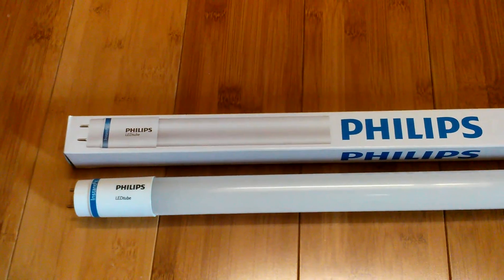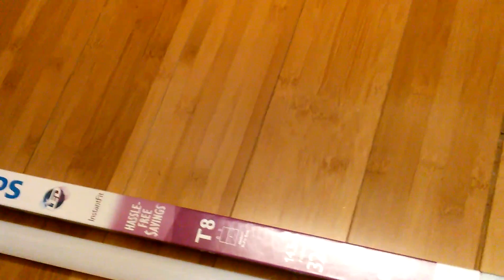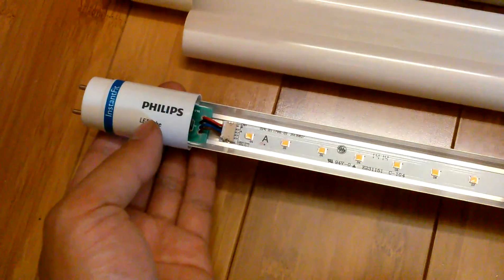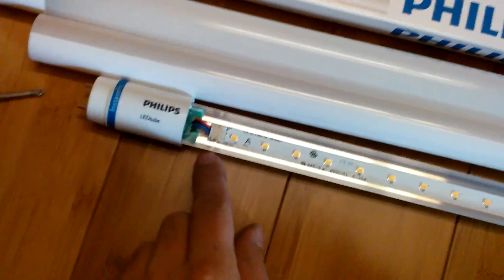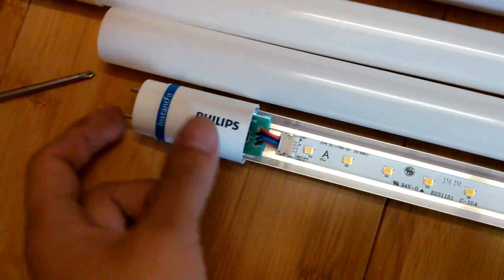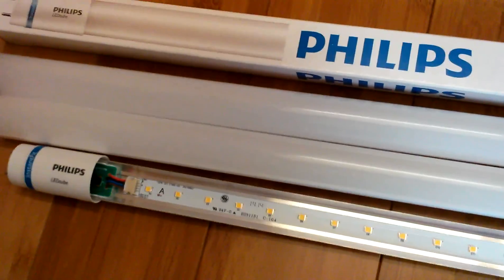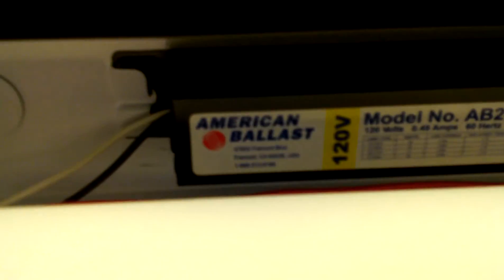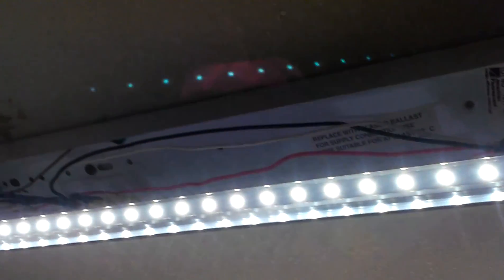Kitchen fluorescent light LED retrofit info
Some more information on the Philips InstantFit LED fluorescent lamp retrofits that I got for my kitchen and ballast requirements.